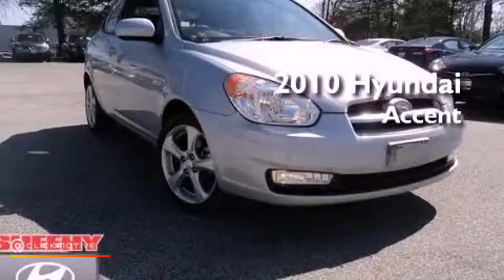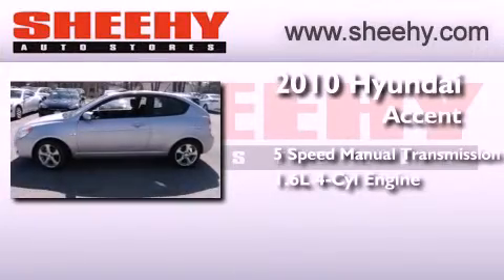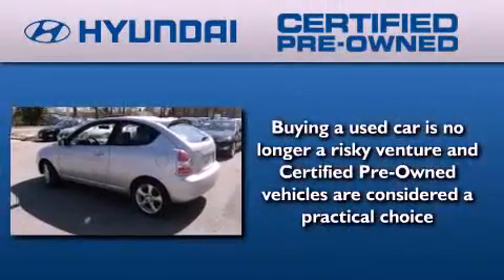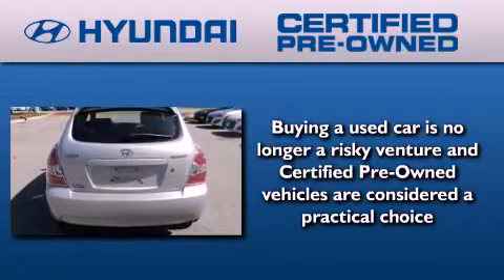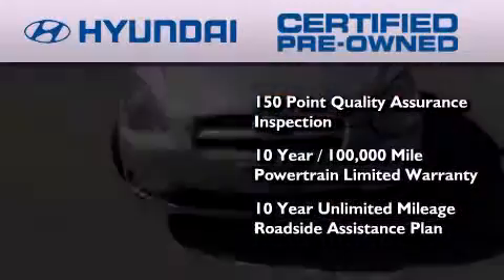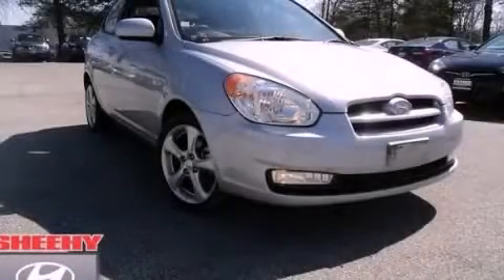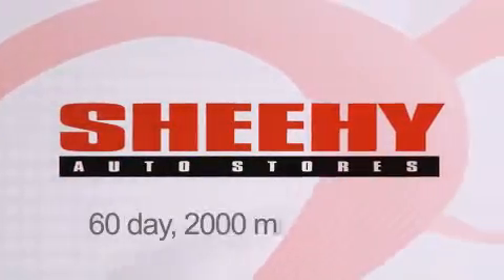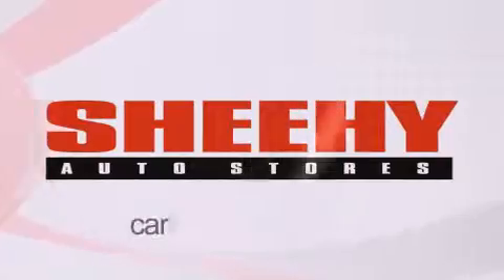2010 Hyundai Accent Waldorf MD 20601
Year : 2010
 Make : Hyundai
 Model : Accent
 Engine : Gas I4 1.6L/98
 Trans . : Manual
 Exterior : Platinum Silver
 Miles : 27,316

 Stock : V6811A